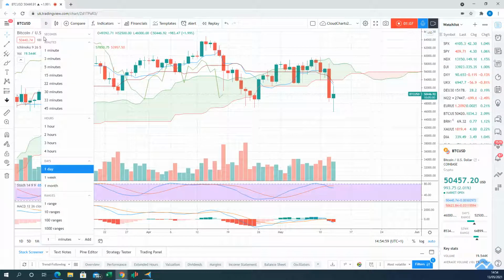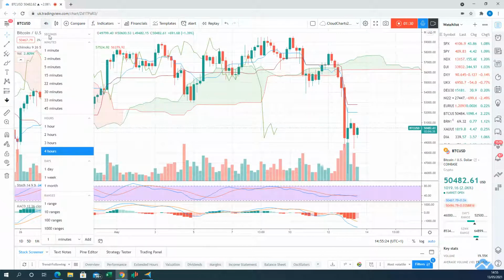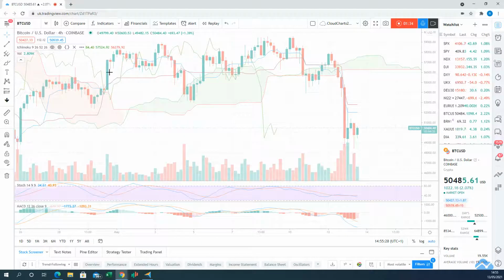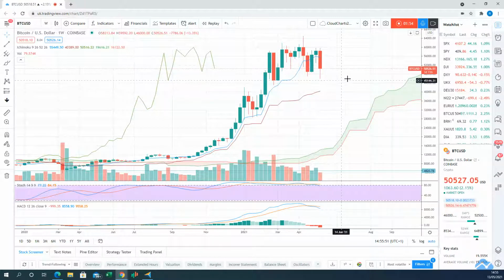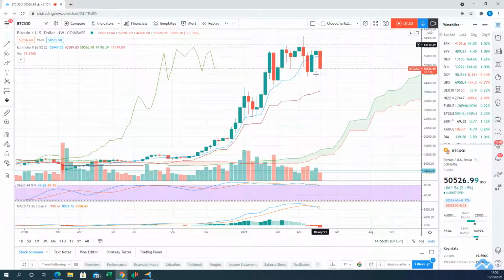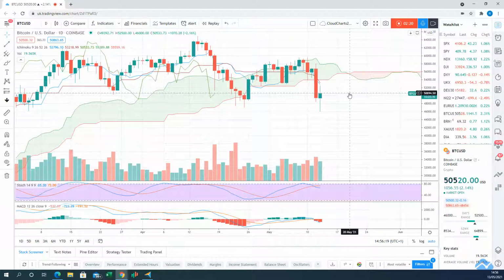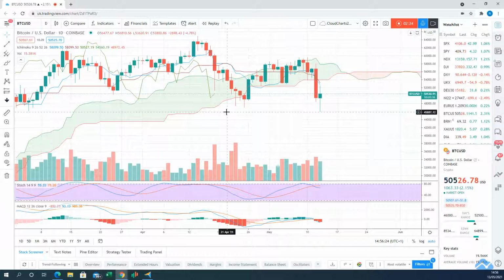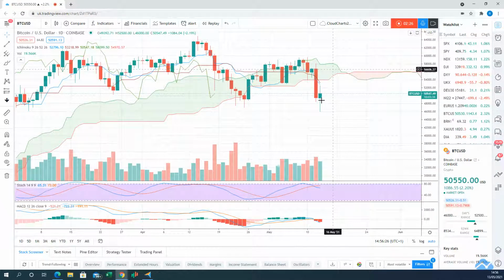BTC Bitcoin outlook changed: bearish on a cloud chart basis.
BTC did not maintain support at the bottom end of the cloud, and out look is now bearish since price action is trading below the cloud.

Need to see BTC regain support at the bottom end cloud chart support zone to change the cloud chat outlook to bullish. Swing trade possible to the bottom end of the cloud for the more agressive trader.

Happy cloud  chart trading.

Regards
Richard